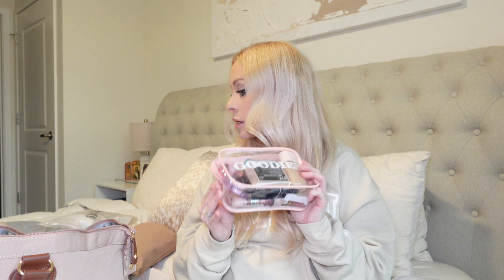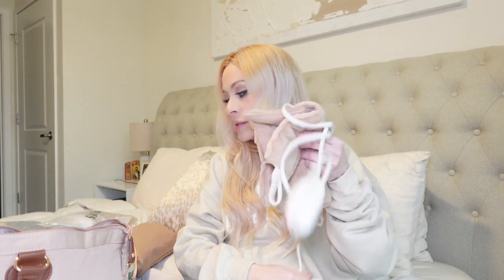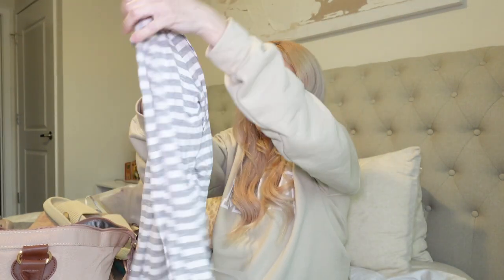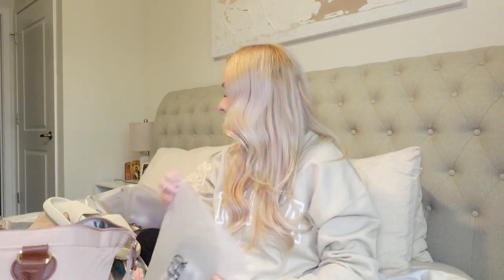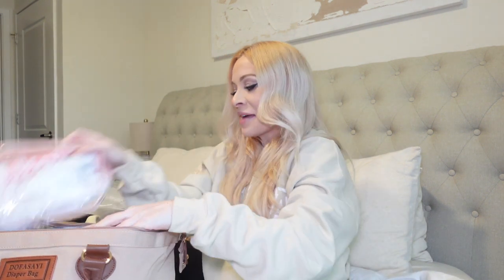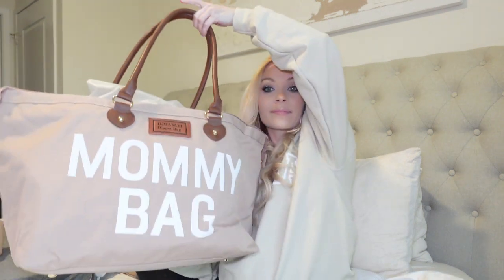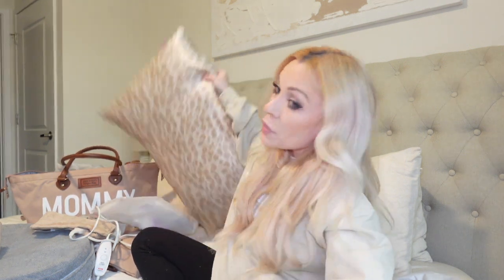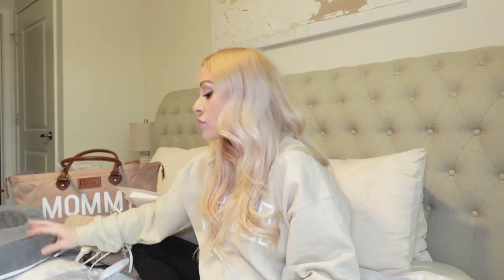What's in my Hospital Bag? | Rachel Vega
We are 37 weeks and so close to giving birth to our first babygirl! As we are getting closer and closer to our DUE DATE (we will be induced March 7 at 39 weeks if she doesn't come before then) we wanted to ensure we are all packed up and ready to go for the hospital! Enjoy this 'What's in My Hospital Bag' video and let me know if I missed anything important. I'll try to include as many of the products mentioned in the video as I can...

PRODUCTS MENTIONED:
1) Mommy Bag
2) Juliette's Diaper Bag (Jessica Simpson)
4) Hospital Bag Organizers
5) Sony Camera I'm taking
6) Tan Silicone Makeup Case
7) Light Up Travel Mirror
8) Wet Bags (2 pack)
9) iPhone charger (10 ft)
10) Boobie Bar for Lactation
11) Water Bottle
12) Small Heating Pad
13) Beige Shower Slides
14) Fuzzy Grip Hospital Socks
15) Frida Mom Post Partum Kit
16) Clear Diaper Bag Organizer Pouches (Pink)
17) Nursing PJ's
18) Brest Friend Nursing Pillow

If I've missed anything you're interested in purchasing for yourself or someone else, give a shout and I will try and locate it for you! :)

Amazon Storefront

Xo
Rachel